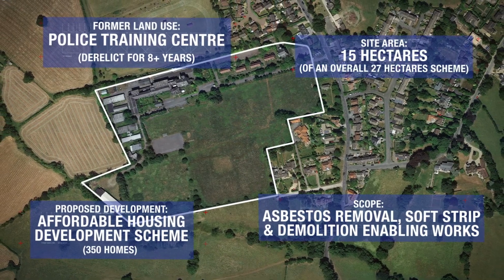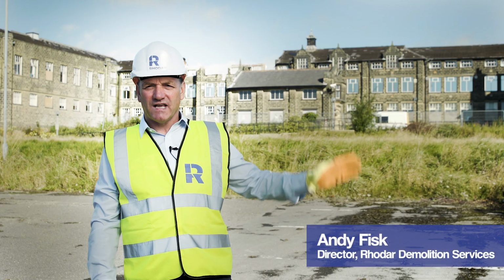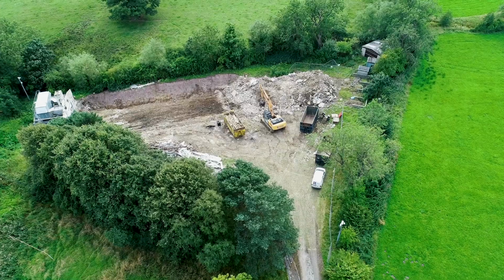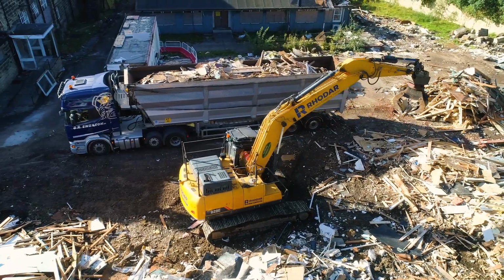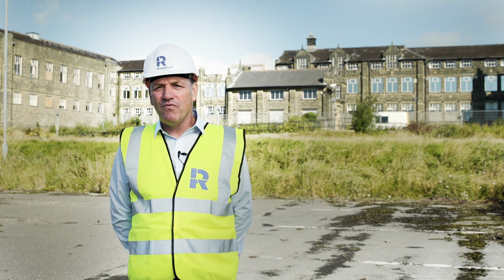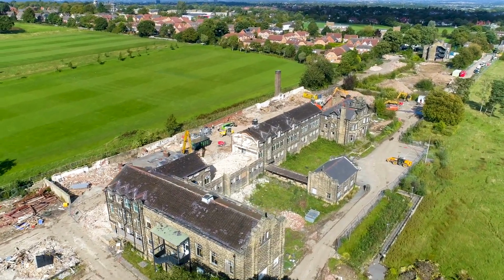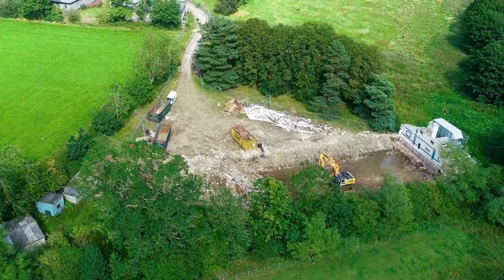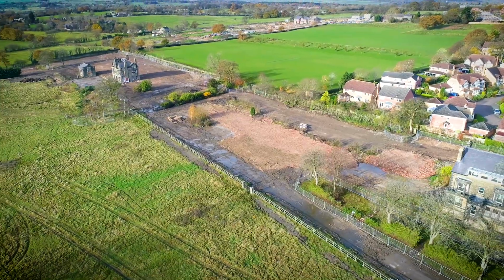Rhodar - Demolition Case Study: Former Police Training Centre, Harrogate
Gain a unique insight into how Rhodar approached an expansive enabling works package, preparing the 27-hectare, former National Police Training Campus, on the outskirts of Harrogate, ready for a development of 350 homes.

Derelict for over eight years, encompassing 21 buildings, our 16-week demolition programme incorporated asbestos removal, extensive material recycling & reclamation and a comprehensive ecological management plan - the separation & retention of several heritage structures will form key focal points of the new development.

Watch the team explain how we navigate through the intricacies of such a project.

[  Rhodar is a leading company in demolition, asbestos removal and remediation services, with a proven track record for delivering high-end projects throughout the UK.

We’ve been providing exceptional service since 1976, and have earned our enviable reputation for uncompromising quality along the way.

Supported by over 500 employees at 14 facilities nationwide, our highly trained teams are trusted by major corporations to offer a specialist enabling works solutions covering our three core disciplines either individually or collectively across both public and private sectors. ]